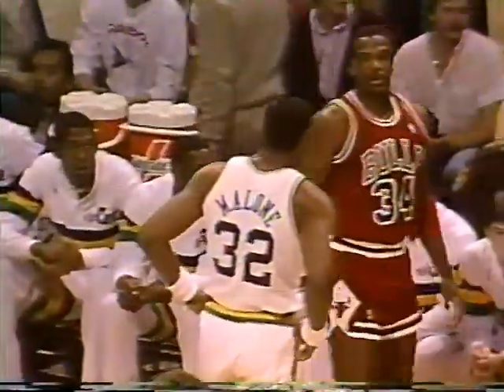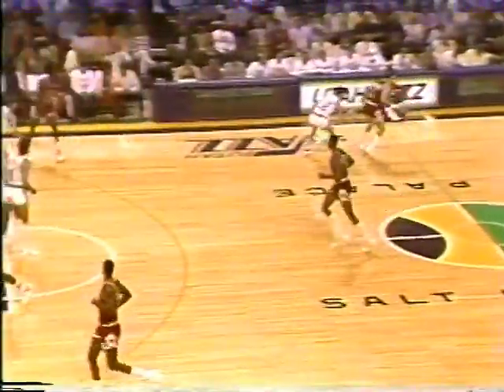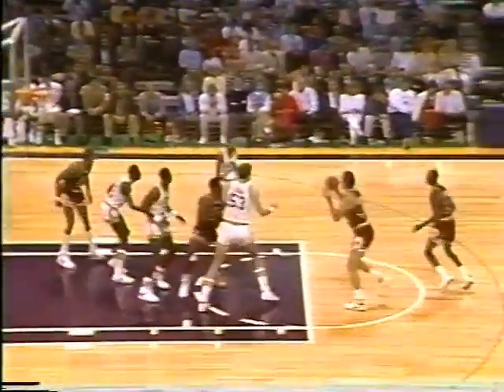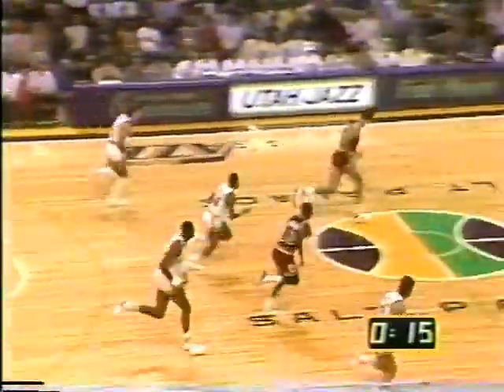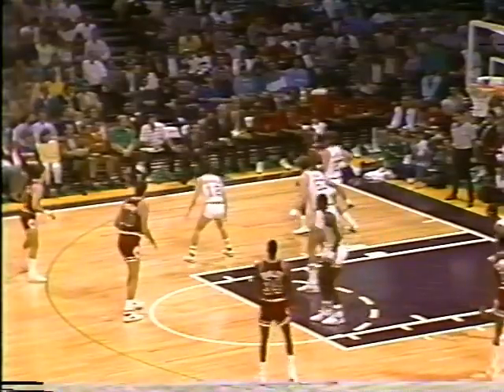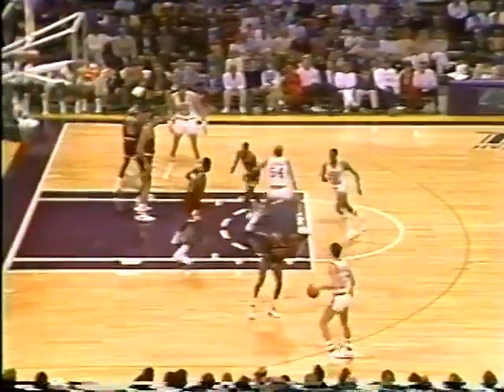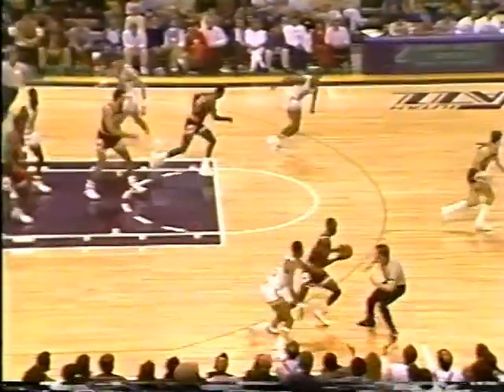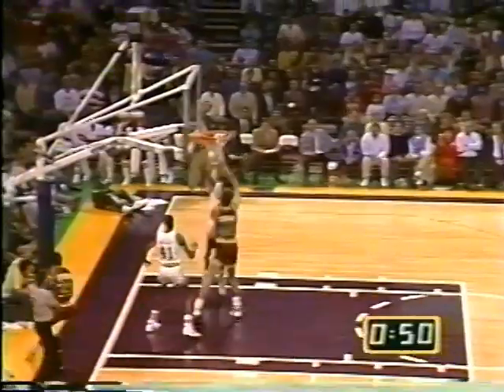NBA Bulls @ Jazz, Dec. 3, 1986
Unfortunately, the last 42 seconds of the game are missing.